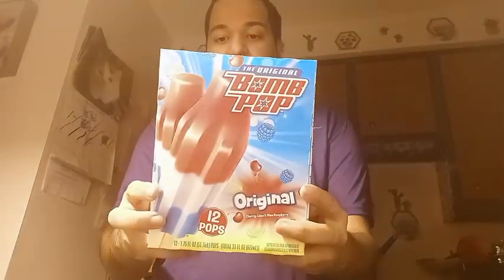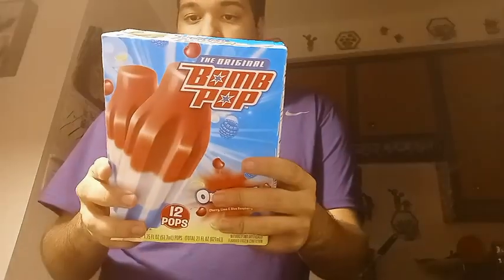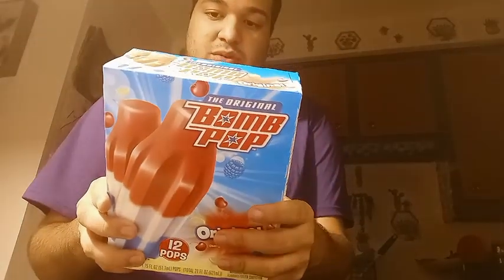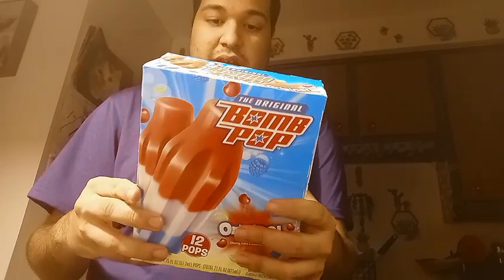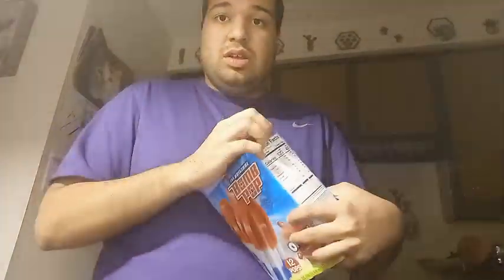Cris Torres Food Review 266, The Original Bomb Pop